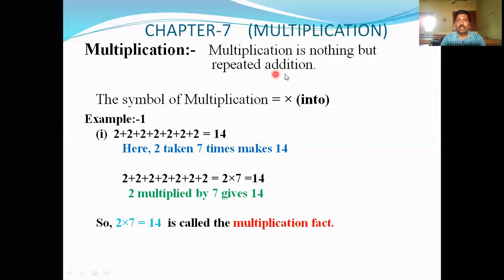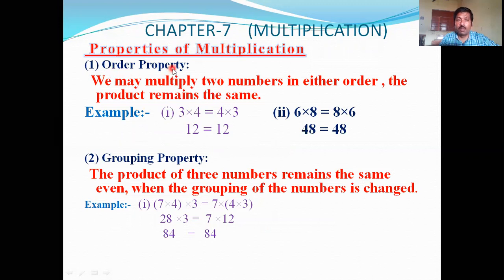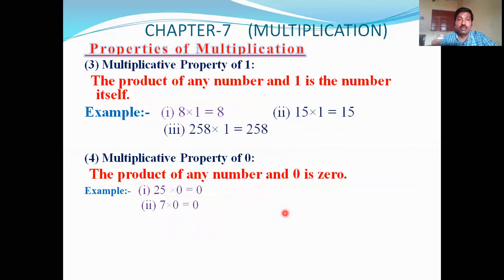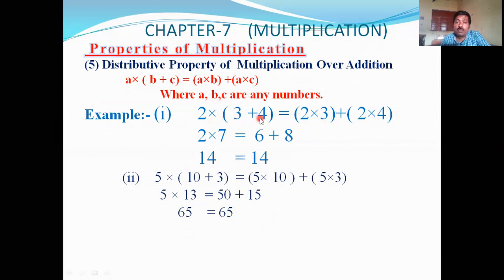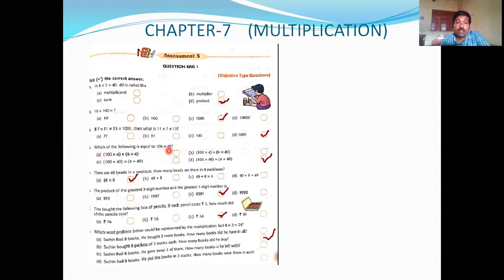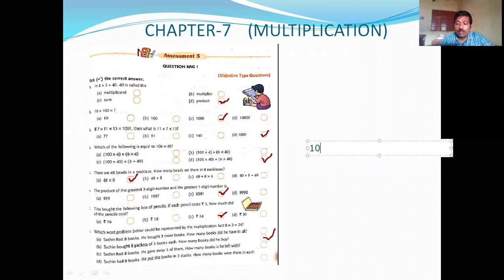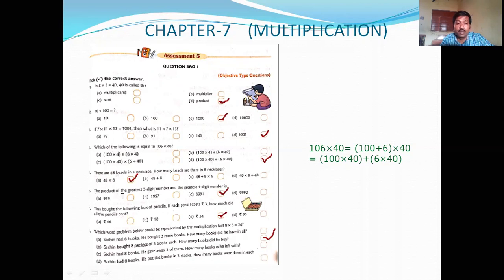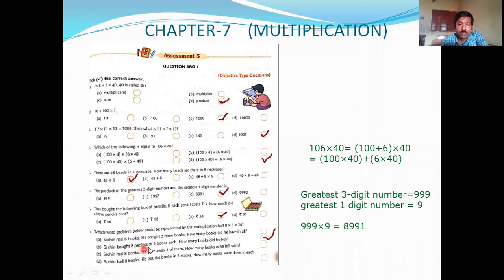class 3 Mahs ch Multiplication Assessment 5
Class-3
Subject:- Mathematics
Topic:- Assessment-5(Multiplication) Part-1
Teacher-Manoj kumar